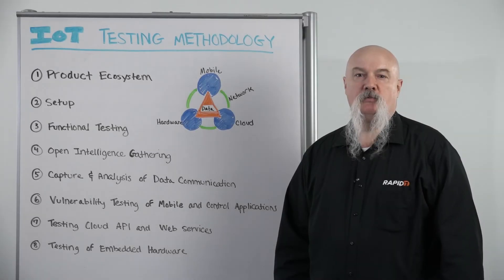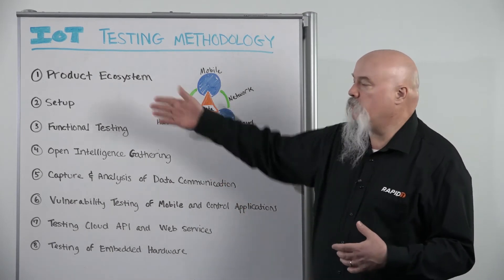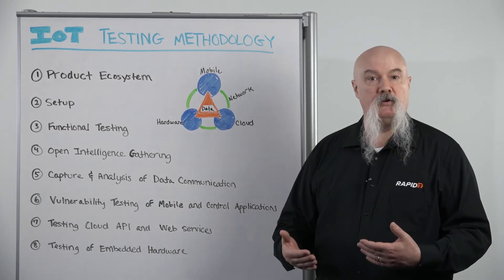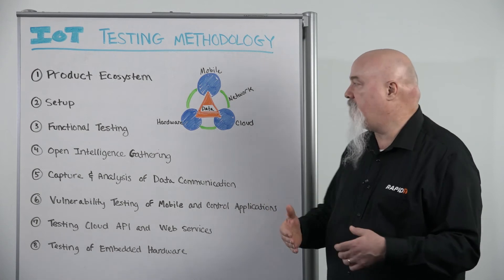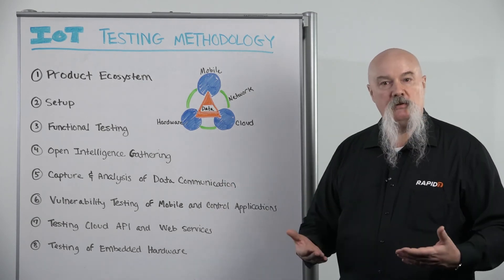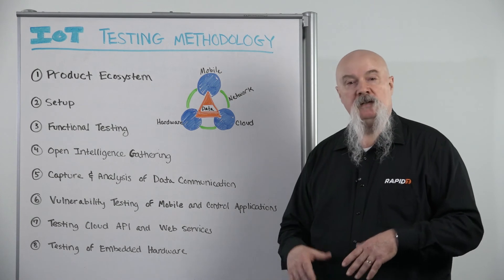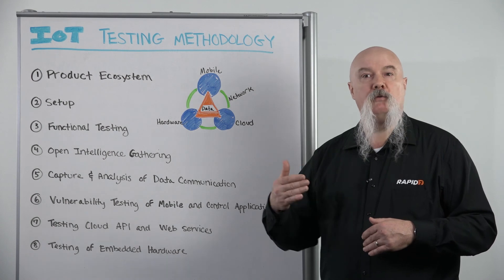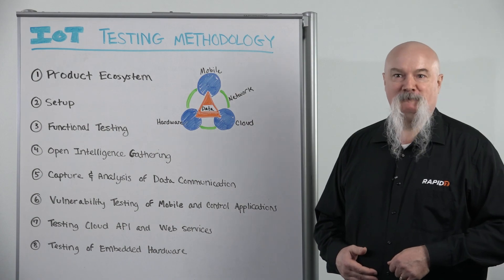Whiteboard Wednesday: IoT Testing Methodology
In this Whiteboard Wednesday, we discuss the testing methodology behind Internet of Things research. Watch to learn more.